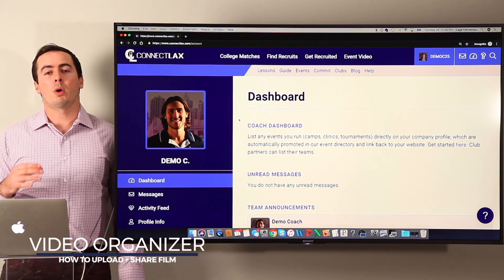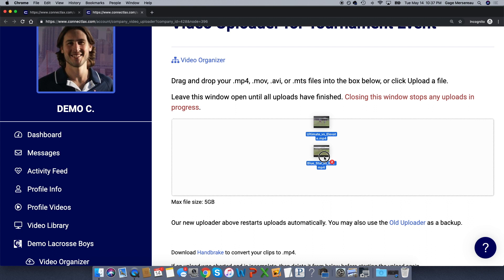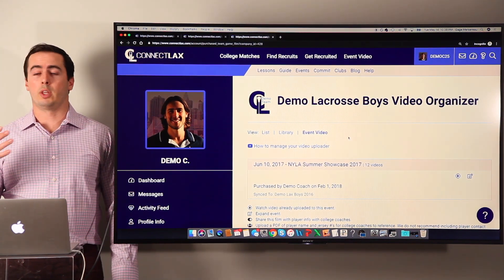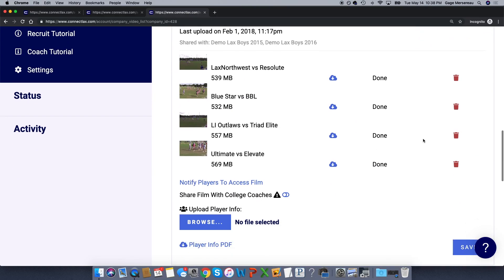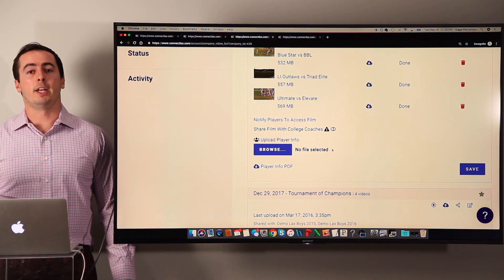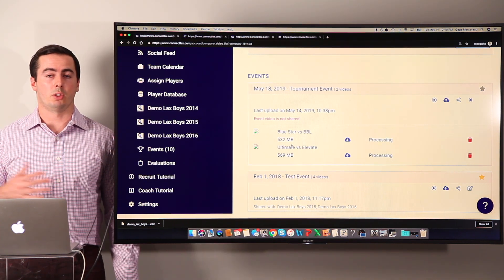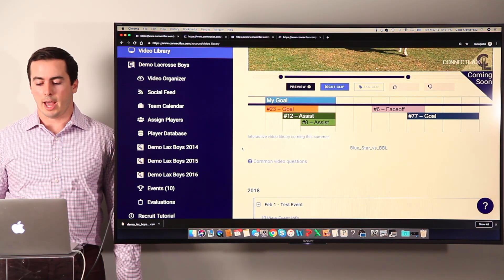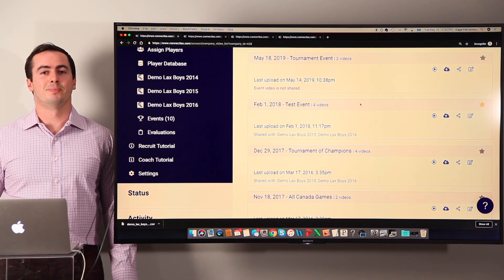Video organizer tutorial